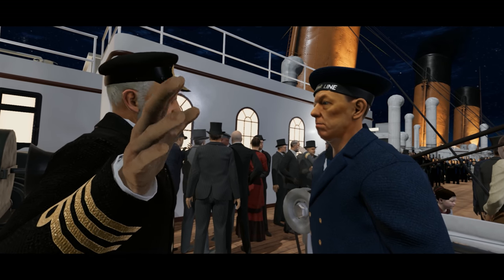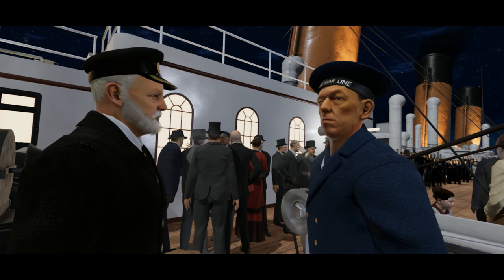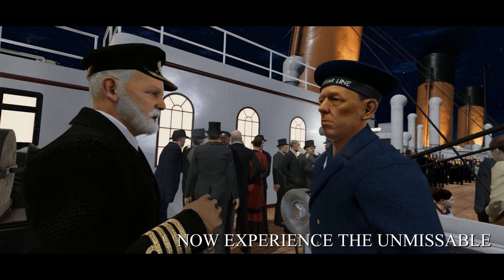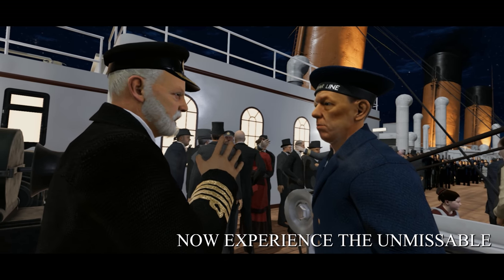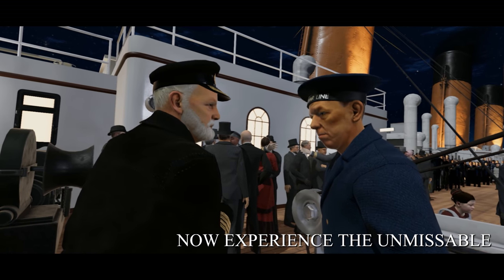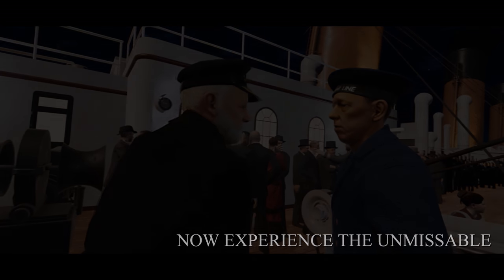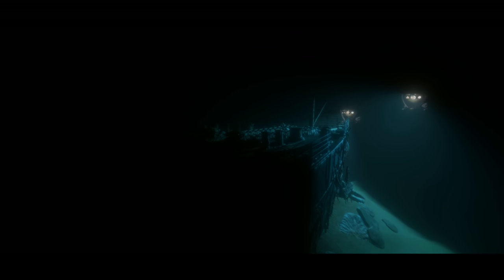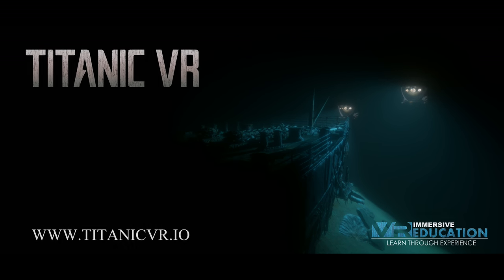TITANIC VR | Release Trailer - VR Experience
Witness the sinking of RMS Titanic. Explore the complete shipwreck. Titanic VR is an immersive educational interactive story and game; with over 6 hours of game-play you will leave with a greater understanding of the historic tragedy that unfolded in 1912.